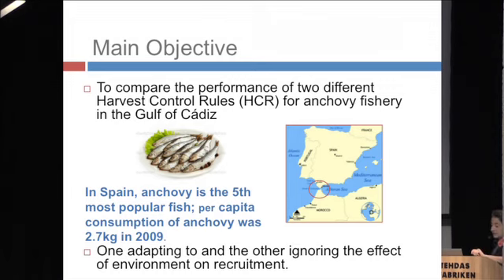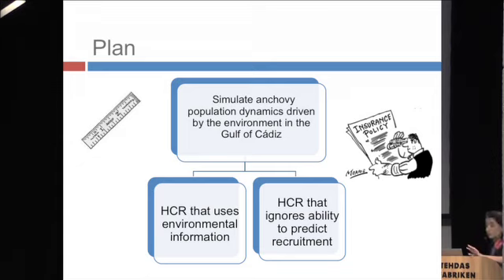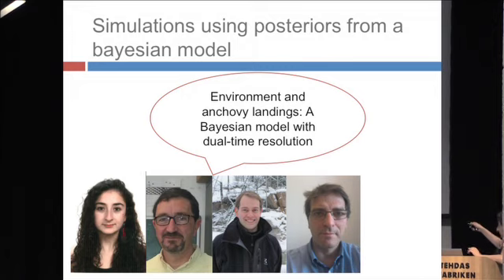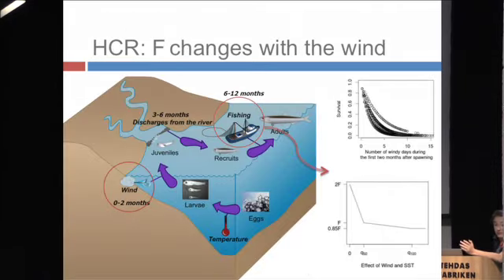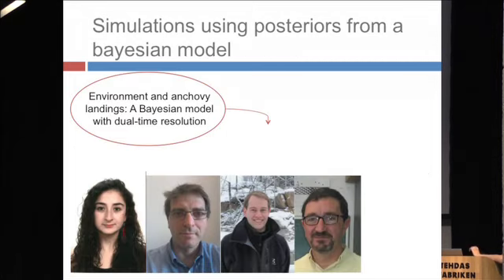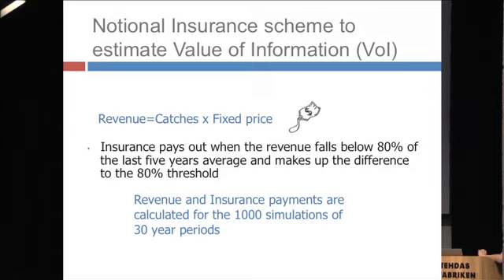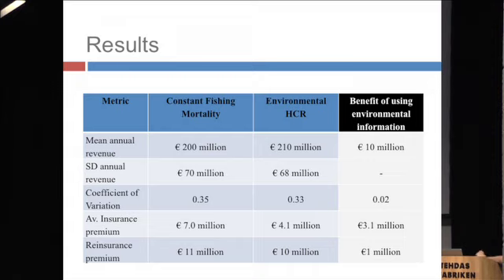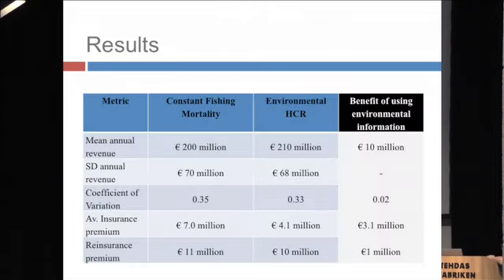Margarita María Rincón - The Economic Value of Environmental Data: A Notional Insurance Scheme...